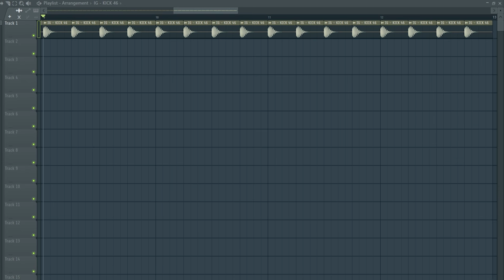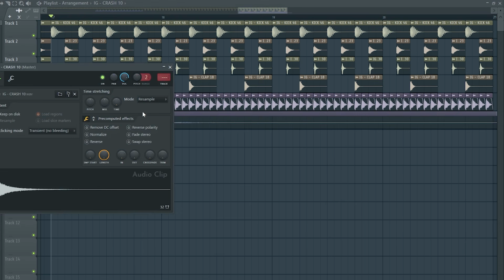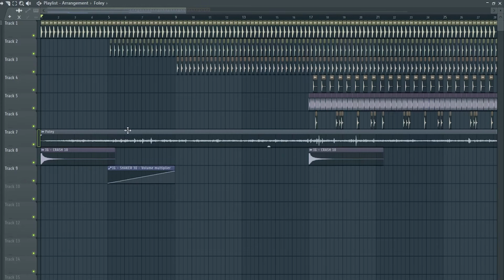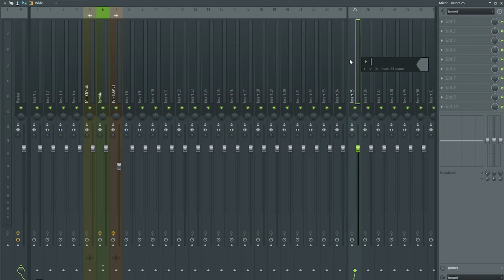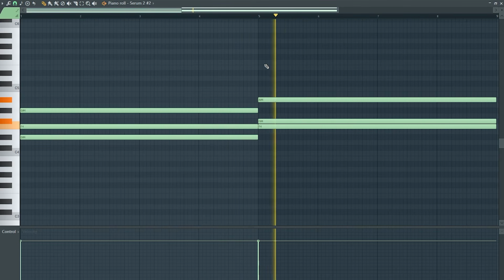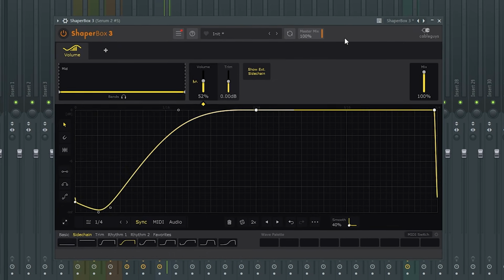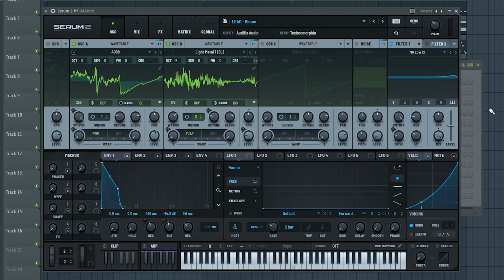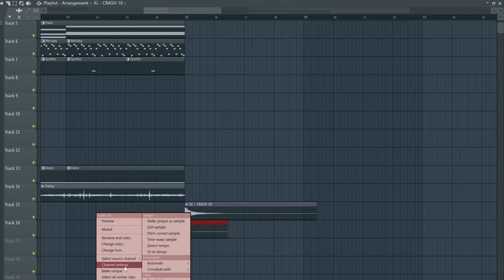How To Make Easy HYPNOTIC TECHNO!! - FL Studio Tutorial (+FREE FLP)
"How to Make Easy Hypnotic Techno!! - FL Studio Tutorial"
In this tutorial, We're going to make an easy Hypnotic Techno track.

Chapters:
0:00 Intro
0:05 Drums
2:38 Atmosphere
3:31 Bass
4:41 Pads
5:23 Synths
5:56 Melody
6:54 Plucks
7:17 Vocals
8:19 Introduction & the build-up
9:28 Breakdown & the second drop
10:23 Final result